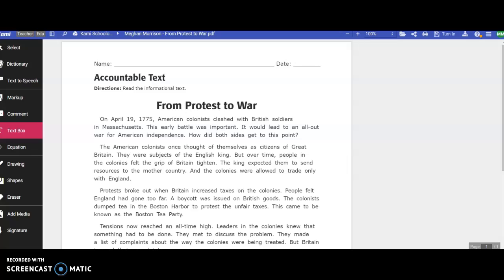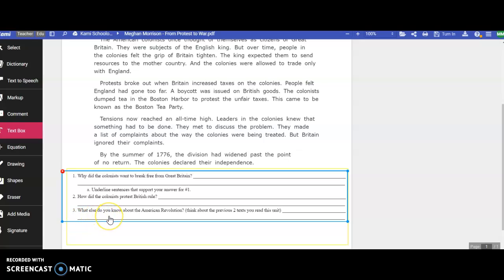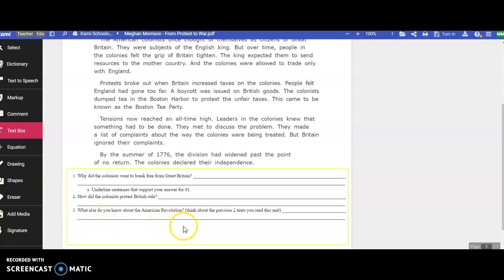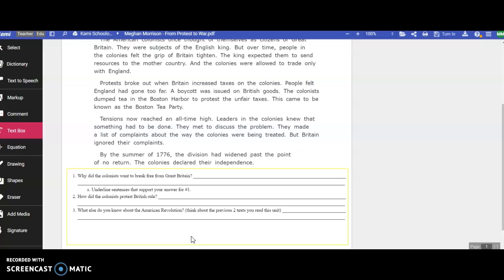From Protest to War